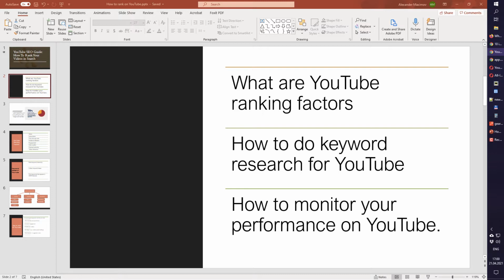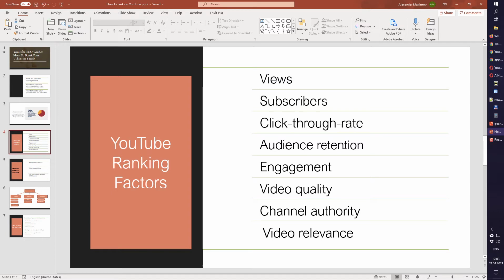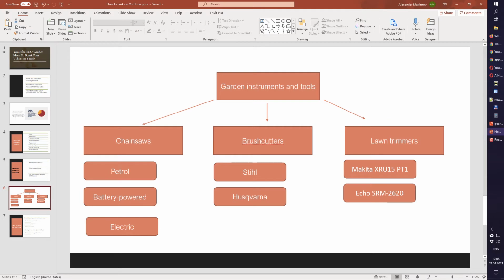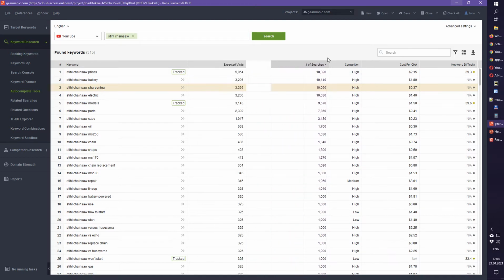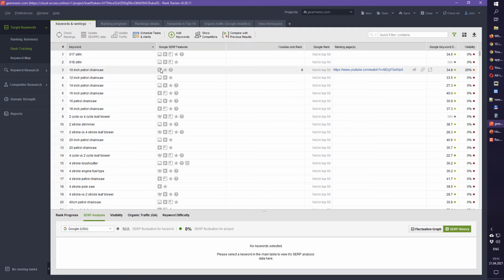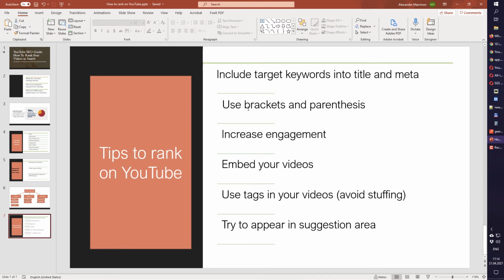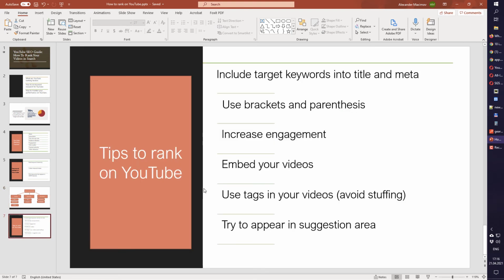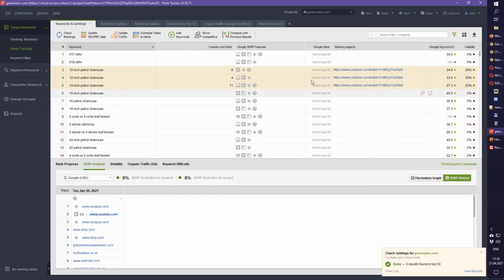YouTube SEO Tips: Rank Your Videos in Search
Let's talk about YouTube SEO. What do you need to know to rank your videos in search?

Watch our webinar recording to learn YouTube SEO tactics that work in 2022:
🔸 What are YouTube ranking factors?
🔸 How to do keyword research for YouTube?
🔸 How to monitor your performance?
and more.